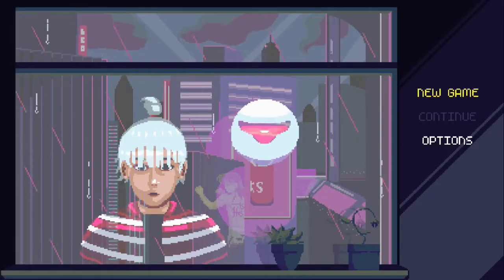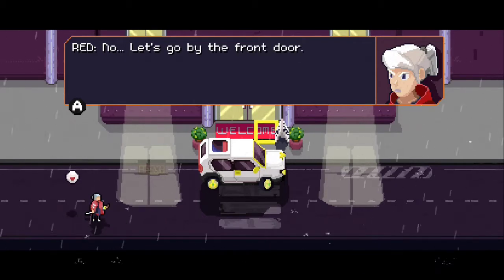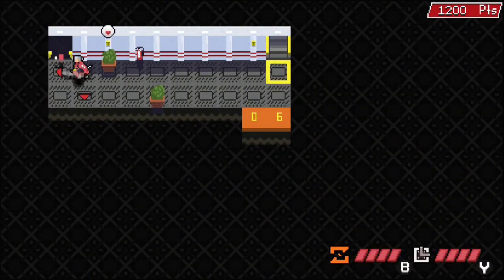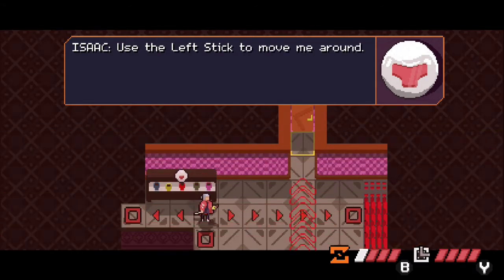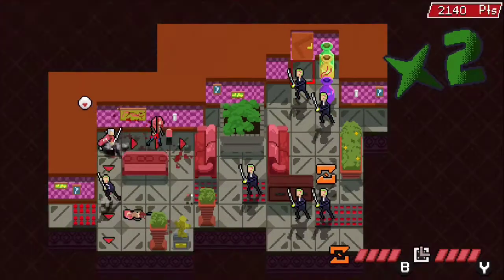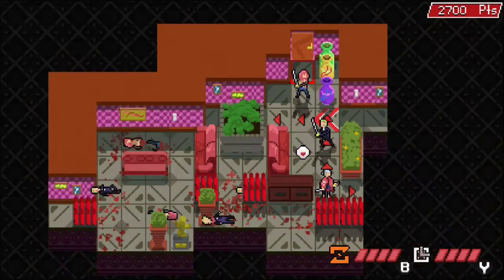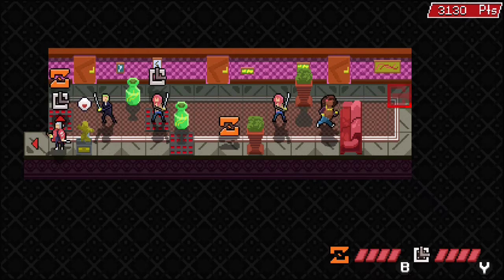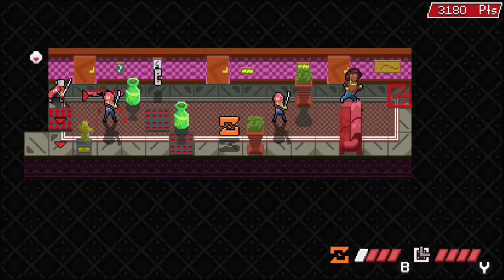Red Ronin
Game: Red Ronin